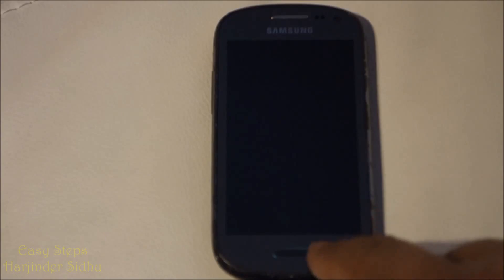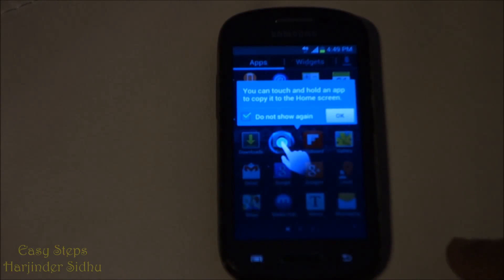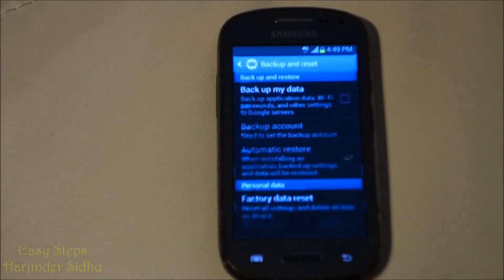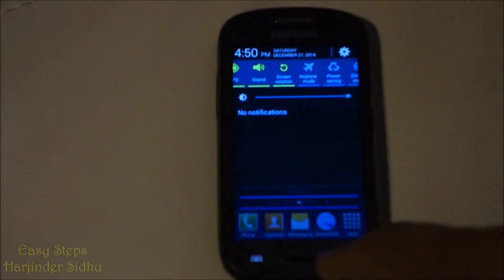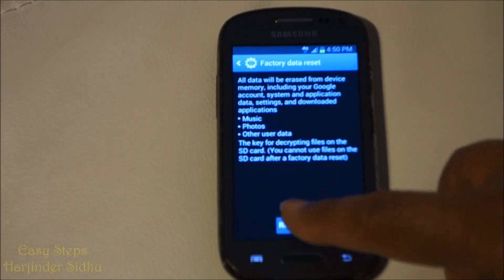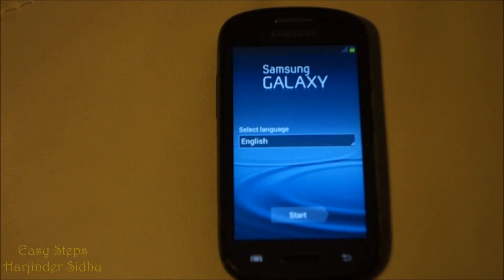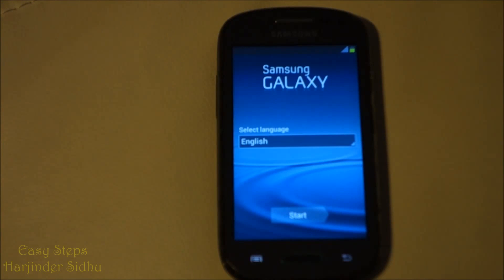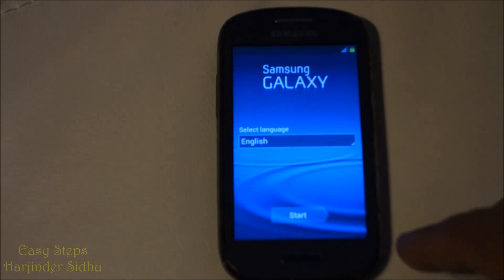Samsung Galaxy Exhibit Soft Reset | metroPCS | Factory Setting | Original Setting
Samsung Galaxy Exhibit Soft Reset | Factory Setting | Original Setting in Easy Steps.

SAMSUNG GALAXY EXHIBIT SGH-T599N MetroPCS

Cheers!